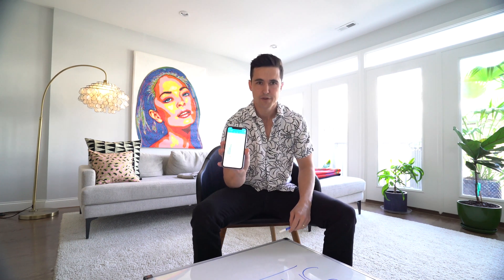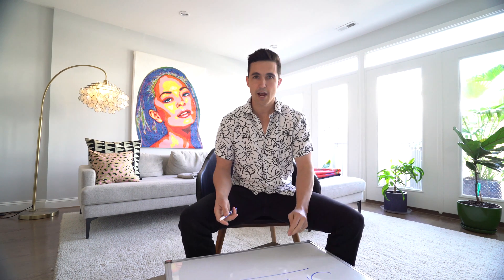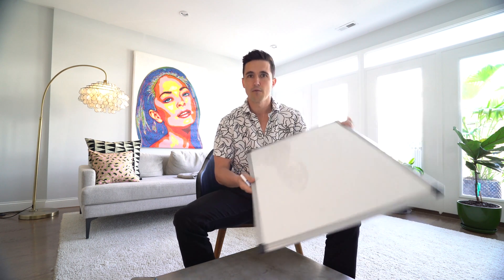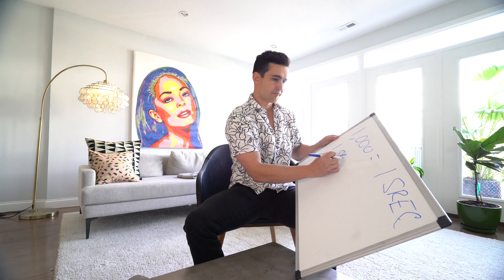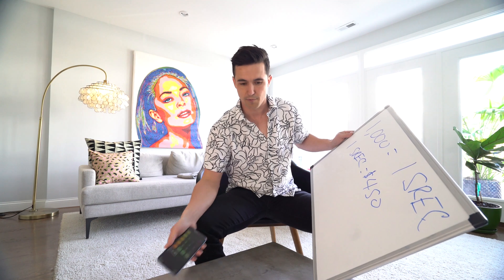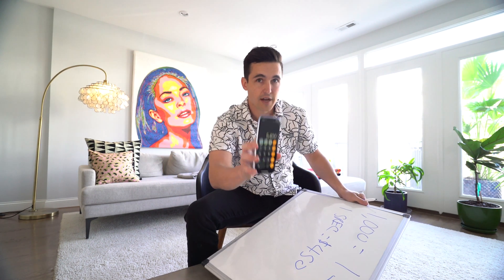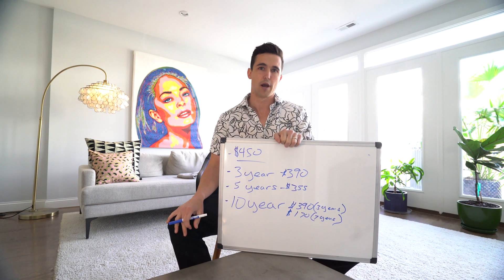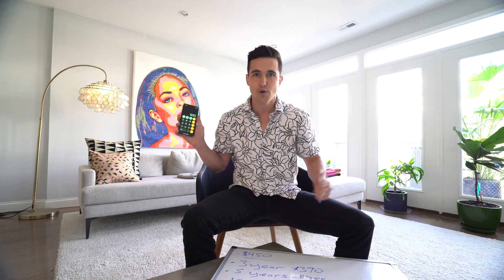How I generate SRECs (Solar Renewable Energy Credits) from solar panels !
💰☀️ Super excited: I generated my second SREC!

Yesterday I posted about “free solar”, but today I am talking about the elusive Solar Renewable Energy Credit (SREC) program.

The video about solar leasing/PPA sparked some solid discussions and even caused some folks to lose their minds (not mentioning any names).

When you buy solar panels as opposed to leasing you can take advantage of more incentives:

✔️Federal Investment Tax Credit (ITC)
✔️Solar Renewable Energy Credits
✔️Modified Accelerated Cost Recover System (MACRS)
(commercial clients)
✔️Eliminate electric bill for 25-30 years

Some folks lost their minds with the PPA/Lease video, but it was to be expected as the PPA program is controversial.

However, it was super important for me to start with the PPA explanation before moving to the purchase and financing options as they are a little more complicated to understand.

The PPA is so easy: instead of paying the utility company a higher rate for dirty energy, you can go solar at zero cost and simply pay less for clean energy each month. Pretty cut and dry.

Purchasing solar panels typically gives the buyer more of a return on investment.

However, there are circumstances where purchasing solar panels does not make sense (.e.g. when the buyer does not pay federal taxes) . In these cases, the PPA could be a better solution.